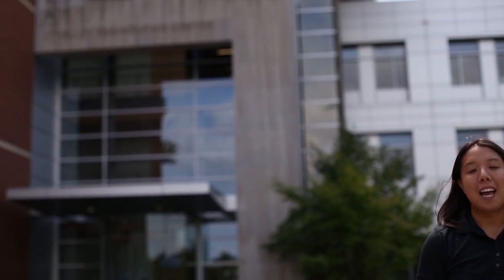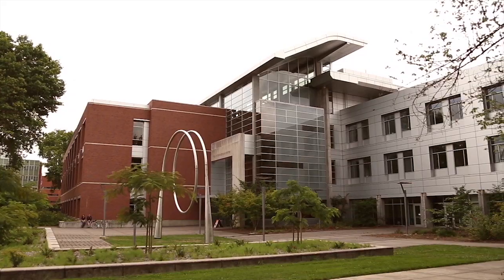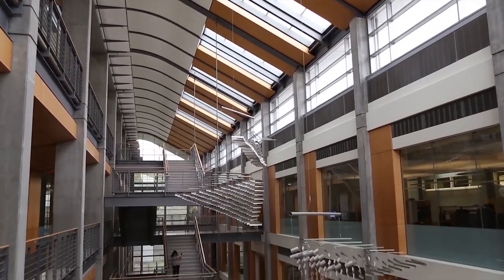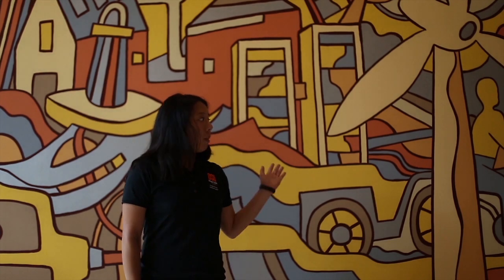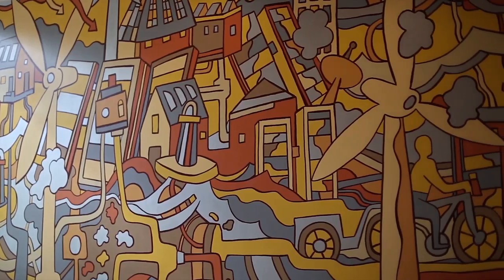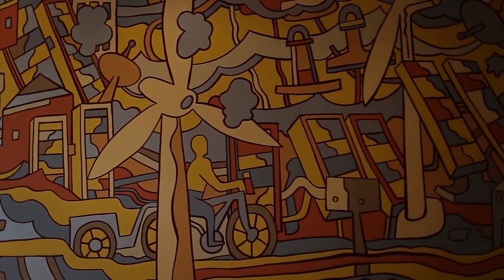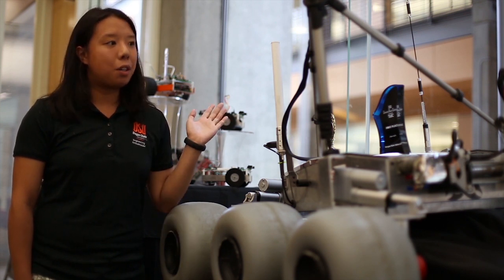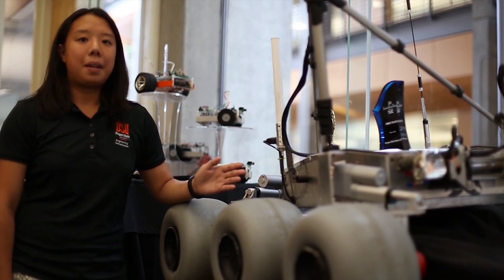Kelly Engineering Center